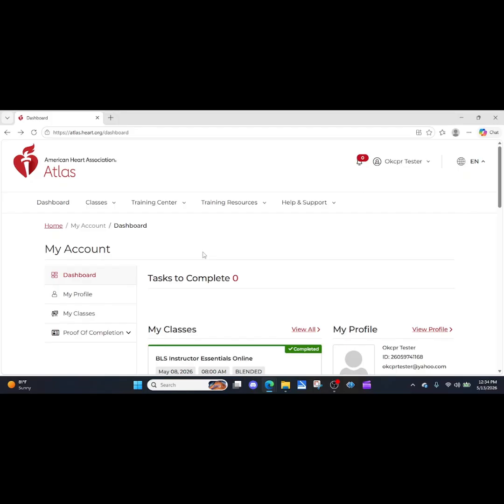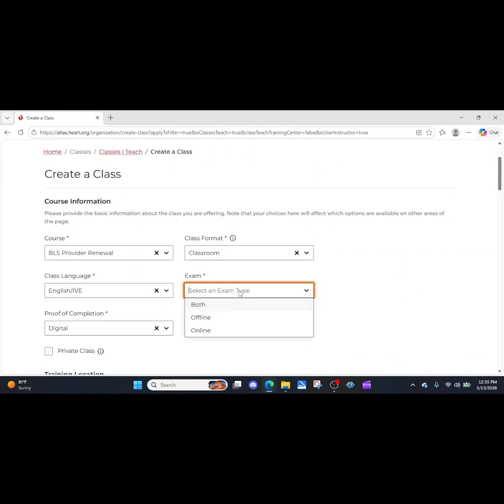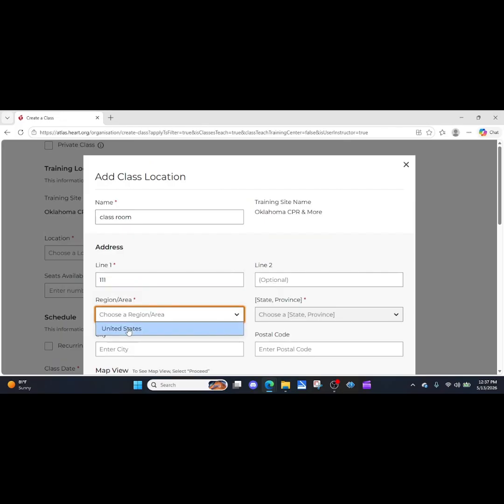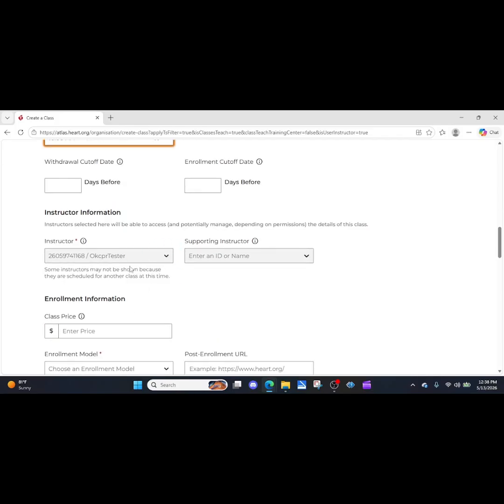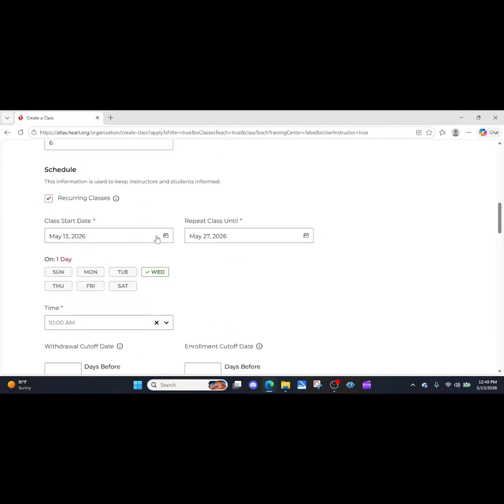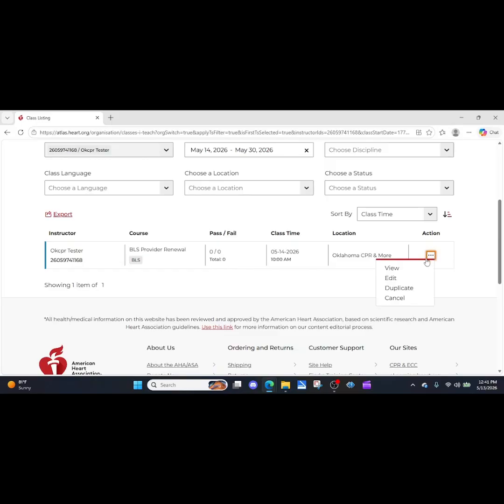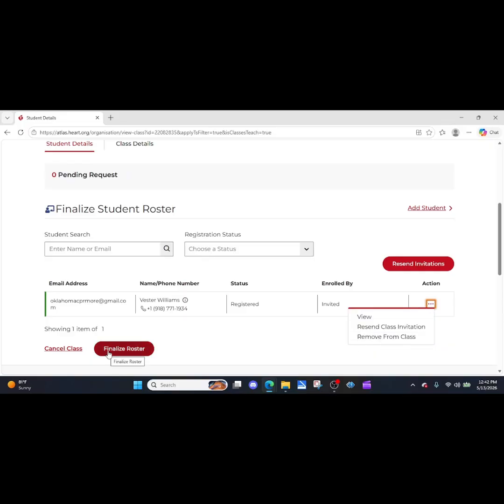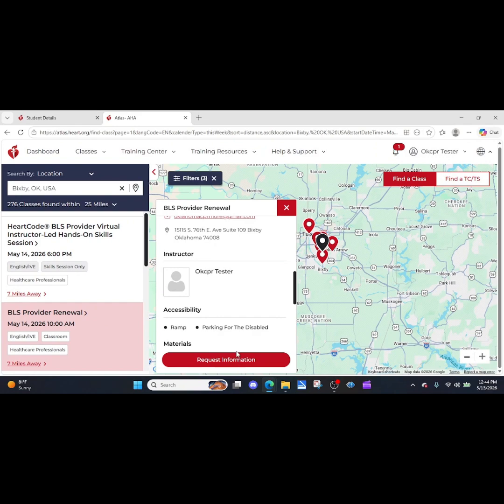How to Post a course in AHA Altas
This video explains for AHA Instructor how to post a course in their AHA Altas account